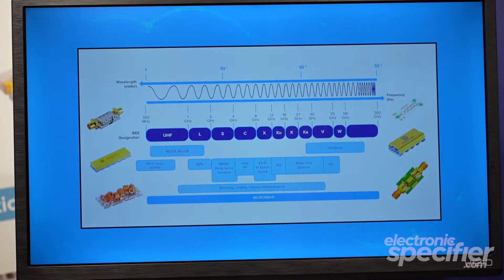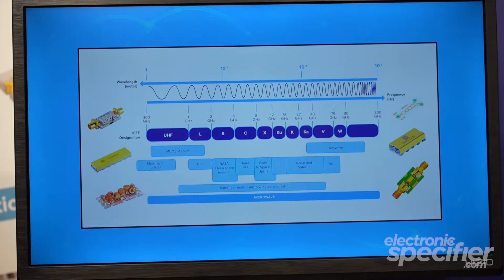Knowles Precision Devices at European Microwave Week 2022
Tim Brauner, Director of Business Development for Knowles Precision Devices discusses filter technology and satellite communications innovations with Mick Elliott, Editor, Electronic Specifier at European Microwave Week in Milan.